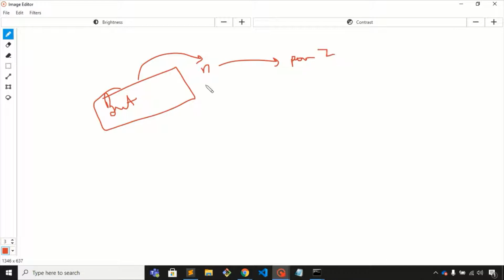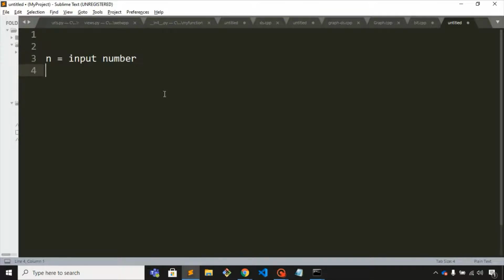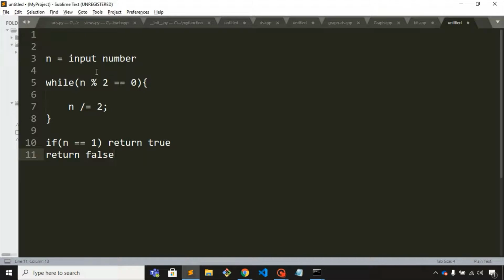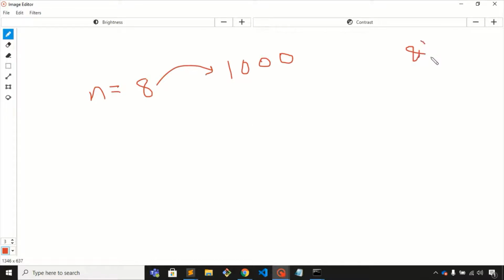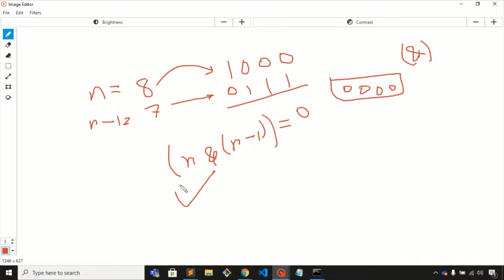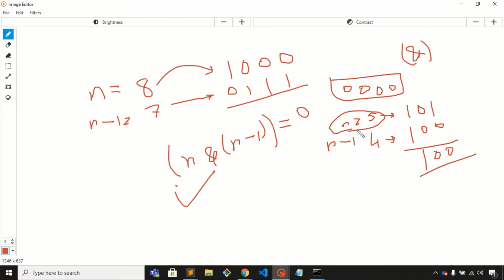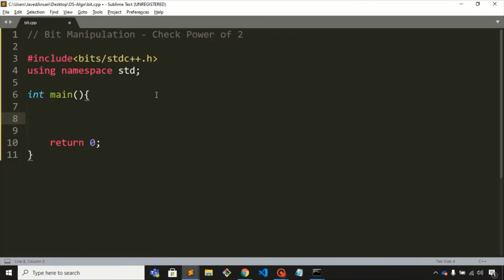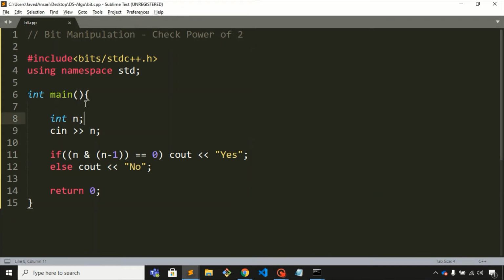Check Power of 2 | Bit Manipulation | O(1) Time Complexity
In this video, I have explained how to find whether the number is power of 2 or not in O(1) time. Also explained the naive approach to solve this problem i.e. in O(log(n)) complexity. If you haven't watched Part-1 of Bit Manipulation, then click on the below link.